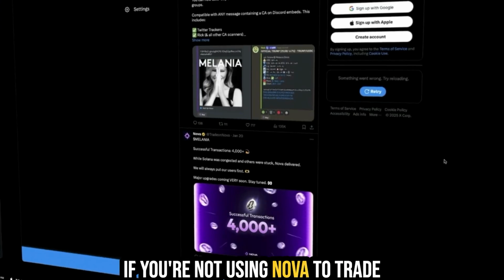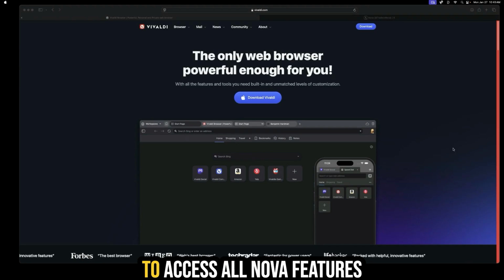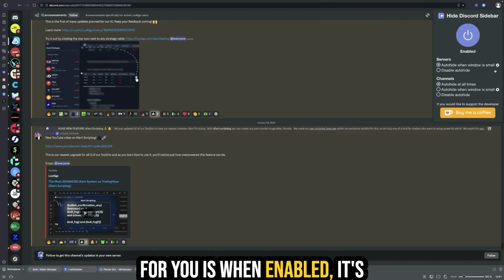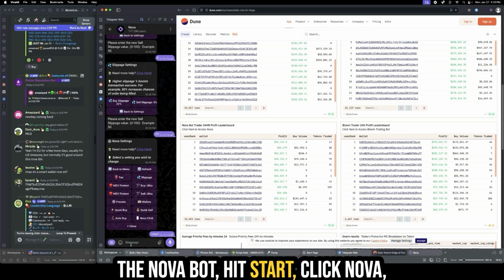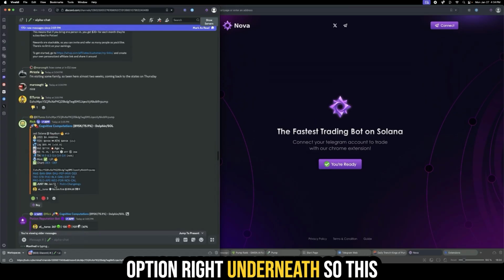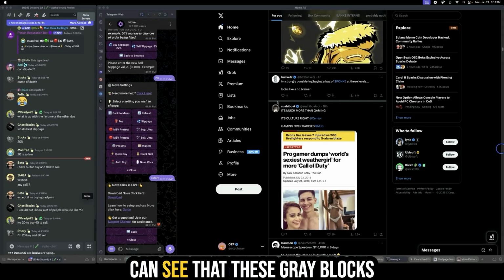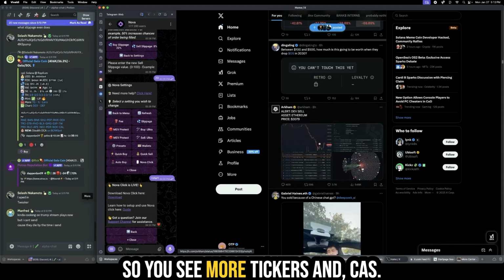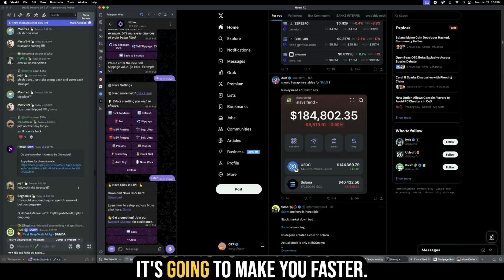BEST Nova BullX Set Up You MUST TRY to Trade More 10x Solana Memecoins (Discord & X Sniping Guide)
Ready to turbocharge your Solana meme coin trades? In this video, discover how to seamlessly integrate Nova into your workflow so you can buy, sell, and snipe tokens faster than ever. Learn how to:
• Enable Nova on Discord, X (Twitter), and Telegram for direct one-click trades
• Set up the Vivaldi browser for maximum efficiency, including panel resizing
• Use must-have Chrome extensions (like hide Discord sidebar) for more screen space
• Configure Nova Click, auto-sells, full copy trading, migration sniping, and more

You’ll also get pro tips on filtering your X feed, managing multiple alpha chats, and leveraging real-time analytics to track new pairs on BullX and Photon. If you want to stay ahead in the high-speed world of Solana memecoins, Nova is the ultimate tool.

Have questions or need more details on growing your Solana meme coin profits? Happy trading!

00:00 Introduction to Nova for Solana Meme Coins
00:16 Key Features of Nova
00:47 Setting Up Nova Click on Discord
00:55 Optimizing Your Browser for Nova
01:26 Installing Essential Chrome Extensions
02:09 Configuring Telegram and Nova Click
03:00 Using Nova Click for Trading
03:37 Filtering Your Xfeed
05:02 Final Tips and Tools
06:10 Conclusion and Community Engagement

Learn how to trade memecoins, strategies, tools and tips at otpchaser.com